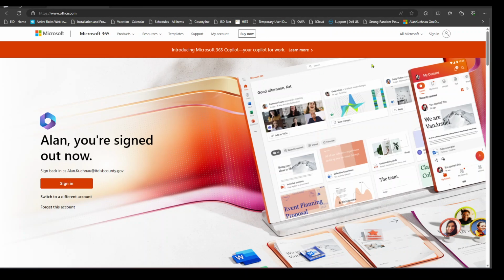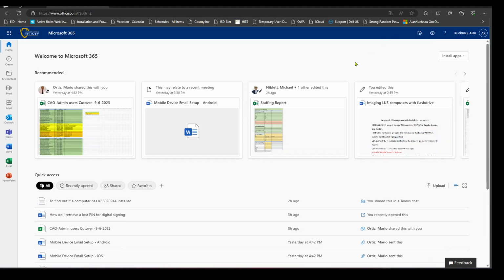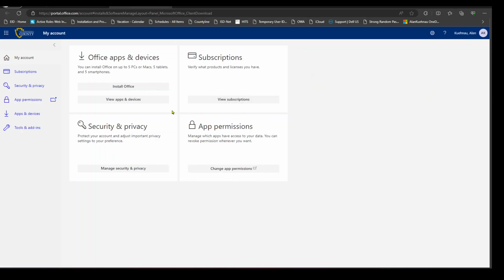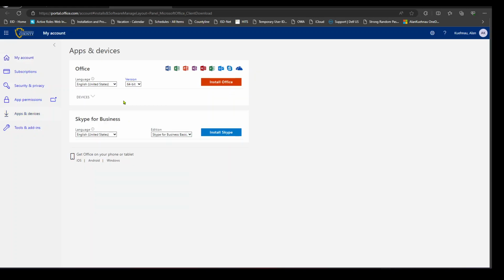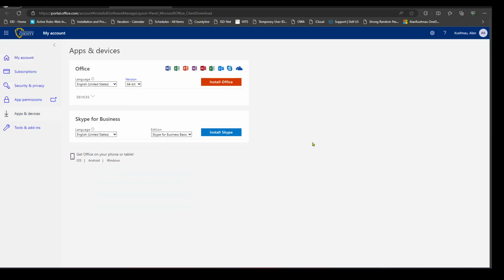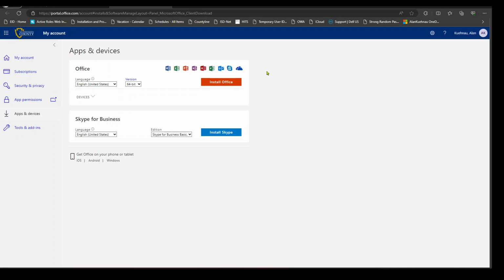Installing Ofc365 software